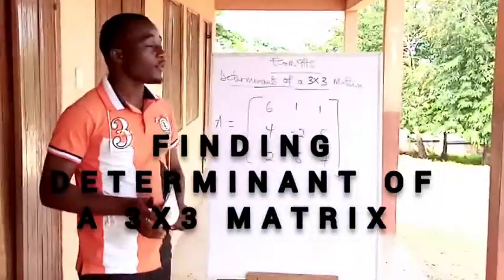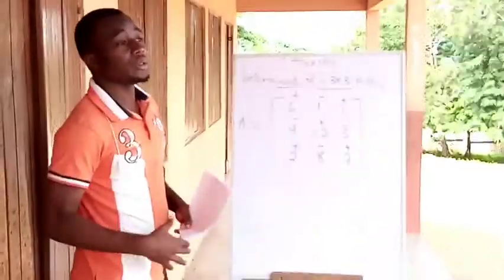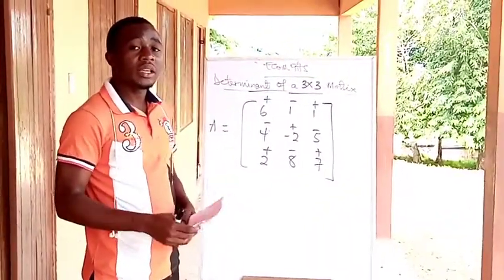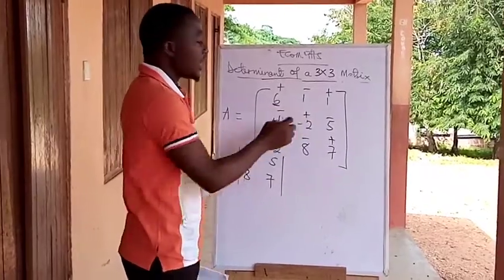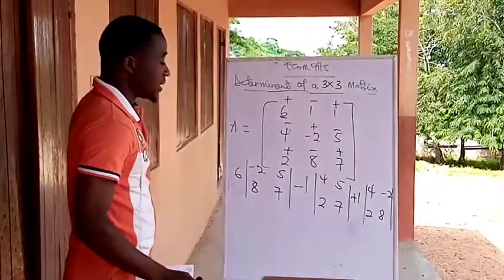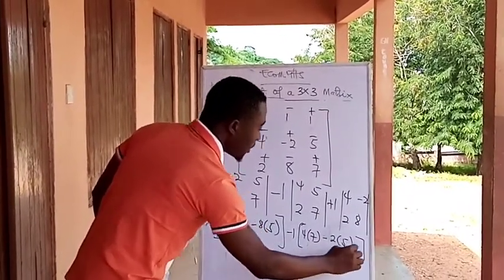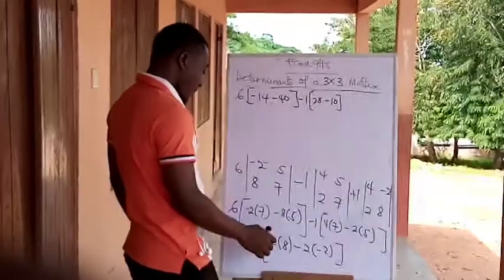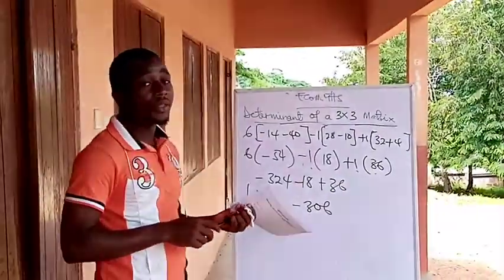Determinant of a 3x3 matrix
How to find determinant of a 3x3 matrix